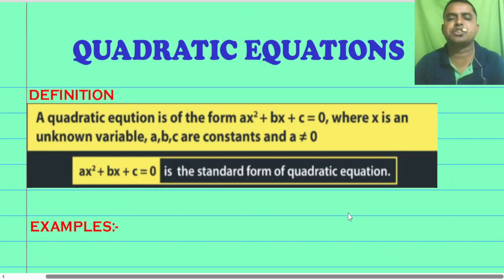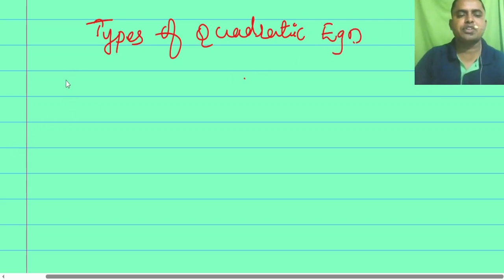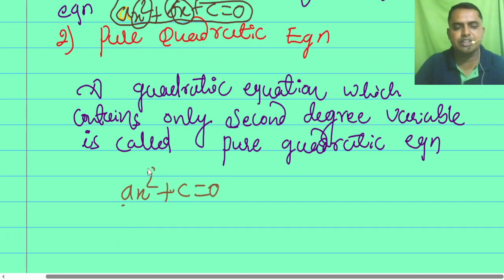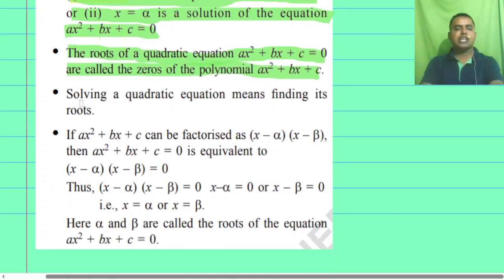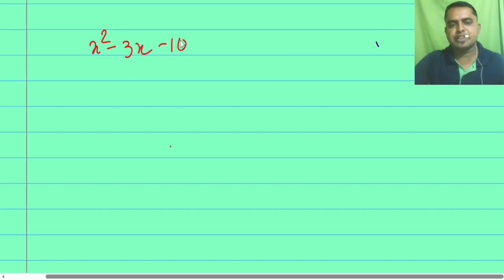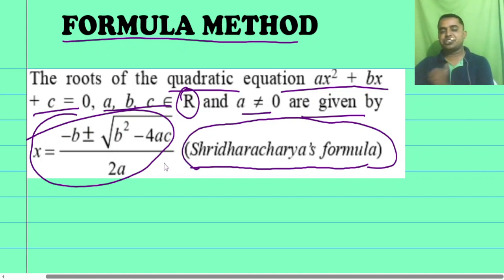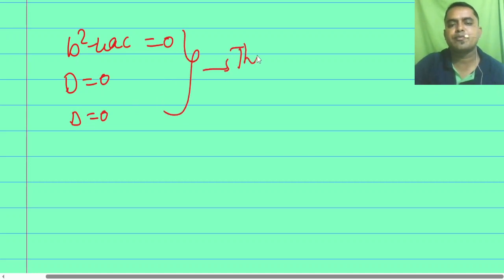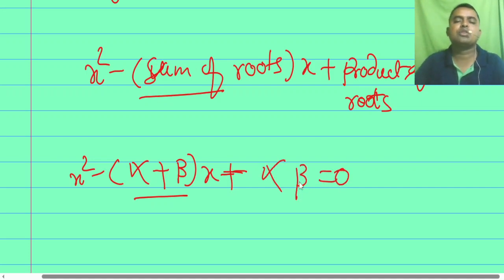INTRODUCTION TO THE QUADRATIC EQUATION | QUADRATIC EQUATIONS || FAROOQ SIR PART-1 IN ENGLISH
IN THIS VIDEO WE WILL LEARN THE
 BASIC TOPICS OF QUADRATIC EQUATIONS ||  FAROOQ SIR
1DEFINITION OF QUADRATIC EQUATION
2. GENRAL FORM OF A QUADRATIC EQUATION
3.TYPES OF QUADRATIC EQUATION
4. METHODS OF SOLVING QUADRATIC EQUATION
5.DISCRIMINANT OF A QUADRATIC EQUATION
6. NATURE OF ROOTS OF QUADRATIC EQUATION